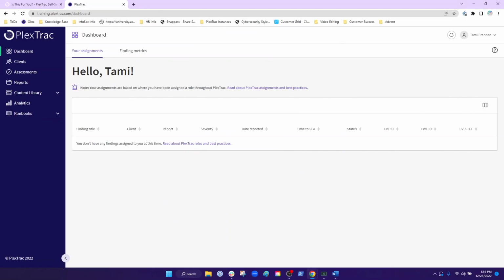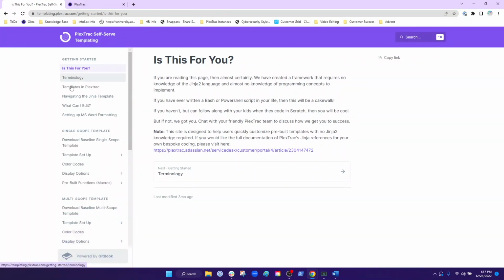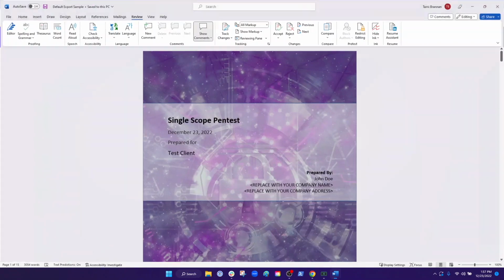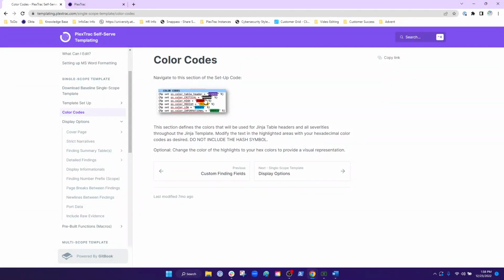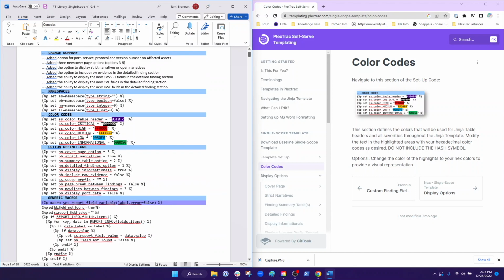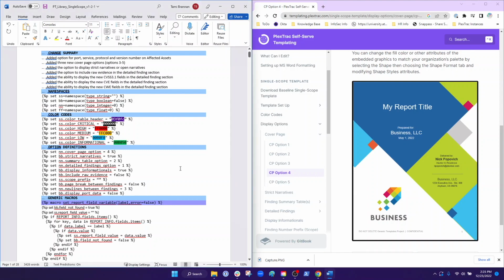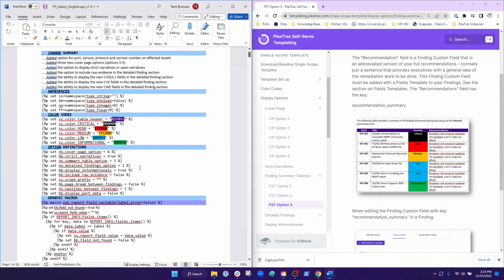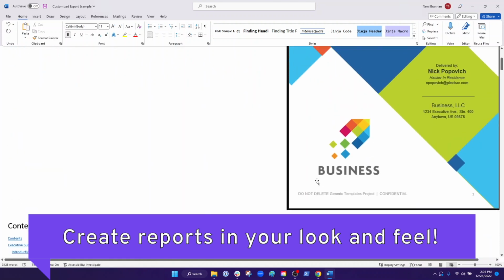Self-Serve Report Templates: PlexTrac ProTips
PlexTrac ProTips is a quick hitting video series designed to show you expert tips and tricks inside the PlexTrac Platform.